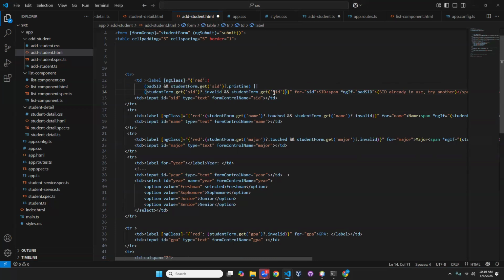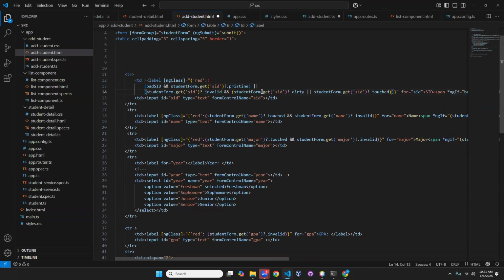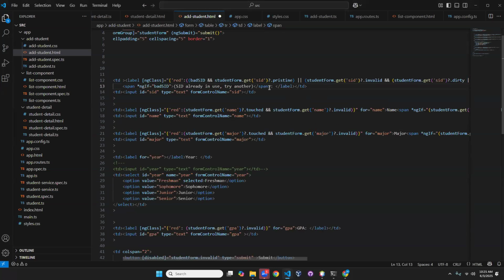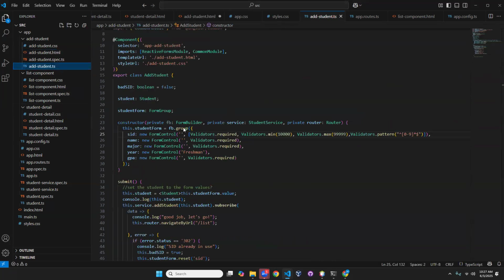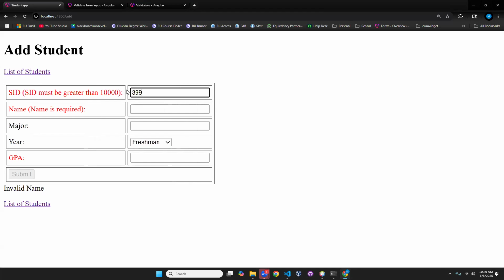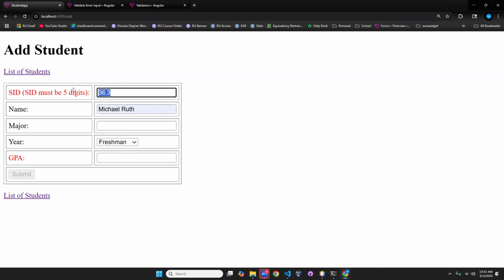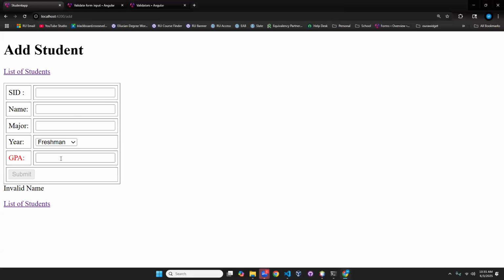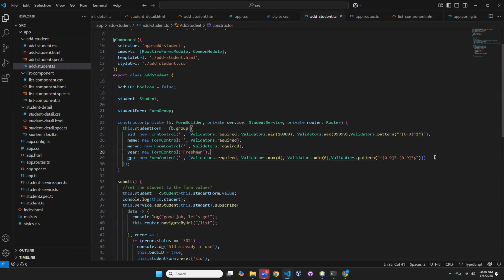CST 365/465 Week 4: Angular Demo Five P2